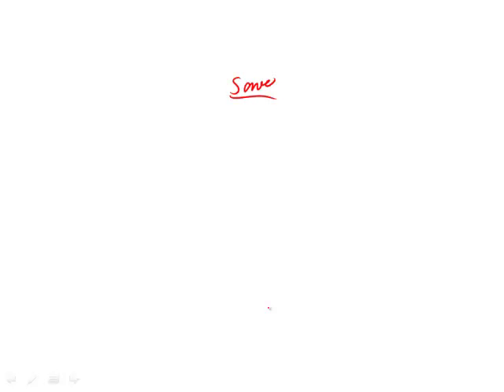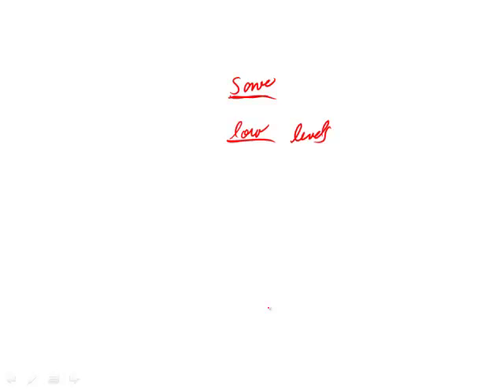Official Guide for Revised GRE: Section 3 - Question 21